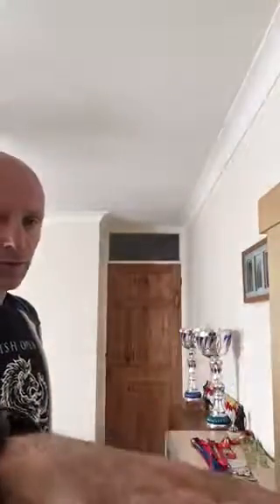Sean Mallett hypno qigong yoga Pilates)26)20